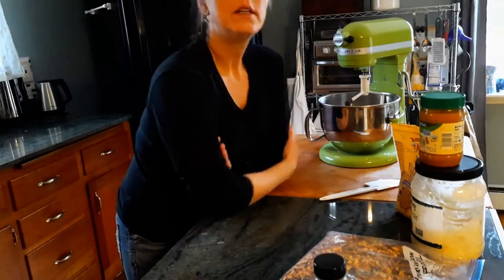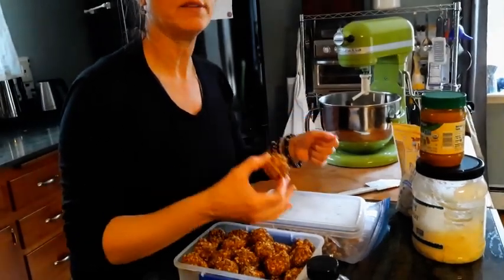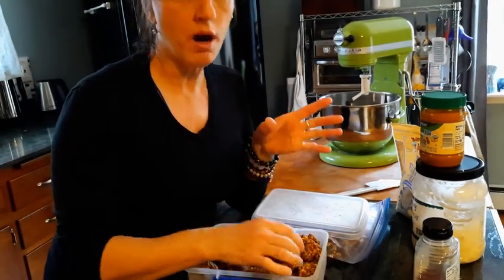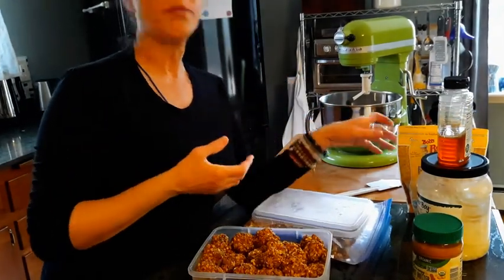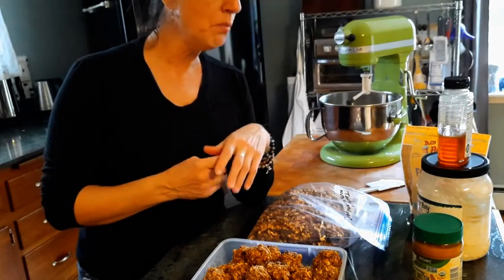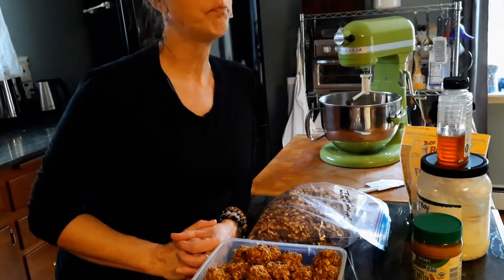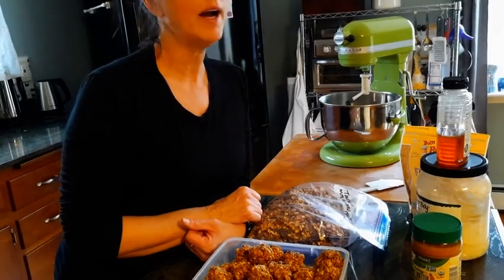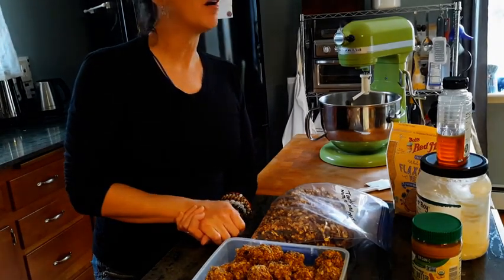🌱 All Natural Energy Bars & Balls Recipe! 💪🍫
Need a quick and healthy energy boost? These all-natural energy bars and balls are packed with wholesome ingredients like nuts, seeds, dates, and more! 🍯🌰 Perfect for busy days, workouts, or a guilt-free snack. Easy to make, delicious to eat, and free of processed sugars! 🙌 Watch, learn, and try this recipe at home.
Ingredients:
Oats
Flaked unsweetened coconut
Flax seed ground
Toasted Sunflower Seeds, salted or unsalted
Toasted and chopped almonds
Chopped Dates
Dried Cranberries
Raisins
Peanut Butter Organic 1 - 1 1/2 cups
Coconut Oil - 1 1/2 cups
Raw Honey - 1 cup
You can add anything you'd like to this or omit what you don't like.
I'm using about 6 cups of oats, 2 cups of coconut flakes and 2 cups ground flax
I toast the above ingredients in a 325-degree oven for about 20 - 30 minutes, stirring as it browns for even browning.
I cream the peanut butter, coconut oil and about one cup raw honey using my Kitchen Aid mixer and the flat beater attachment.
Once oat mix is browned and thoroughly cooled, (don't skip the cooling part, you'll be sorry), begin slowly adding to wet ingredients using the lowest speed on mixer.
Hand form 2-inch balls and put on parchment paper lined cookie sheet. You can also press into a cookie sheet and then cut into bars after freezing.  Put in freezer for about 30 minutes and then transfer to storage container(s). I store my energy bites in the freezer and take out what I need daily. Enjoy!
Link to Kimber's book, The Happy Horsekeeper, Simple Tips for Backyard Horse Enthusiasts

My Etsy store where you can my digital content, many titles to choose from!

Equine Gestalt Coaching offered by Kimber, a Certified Gestalt Practitioner, specializing in trauma healing work

As a premium member, you will have access to my eBook, The Happy Horseman, manuals, etc. New exclusive content just for you! I'm working on creating more and more every day for all you horse enthusiasts!